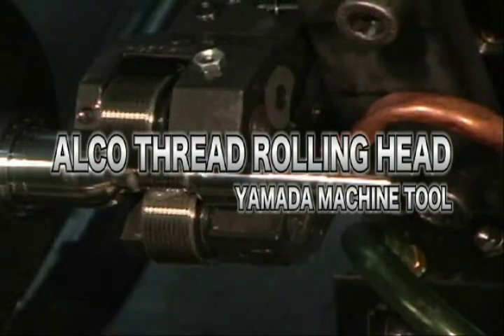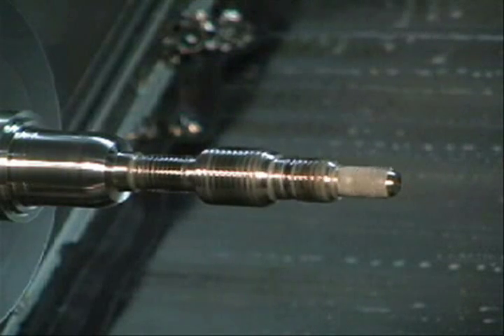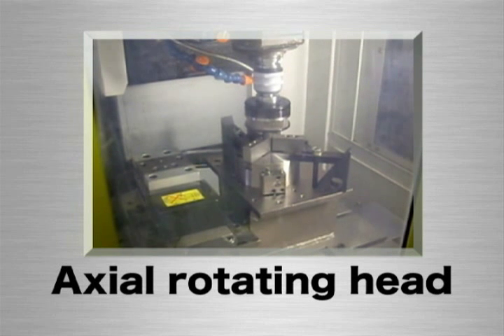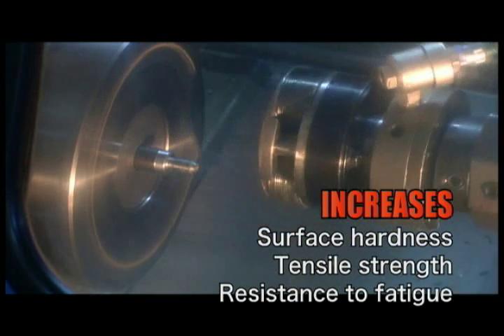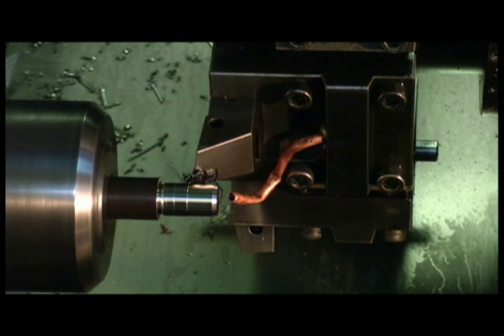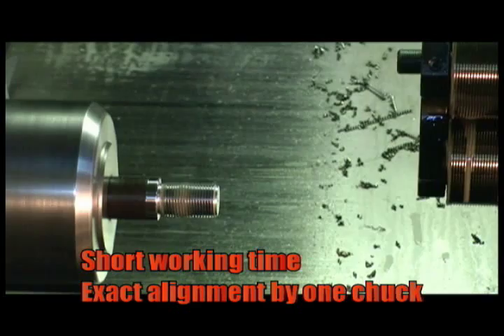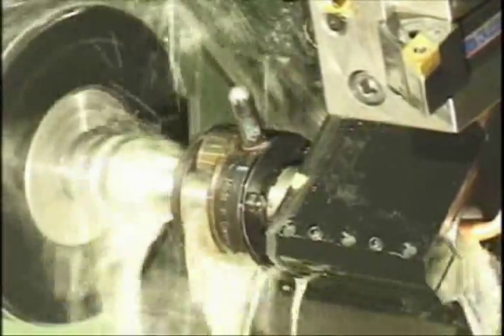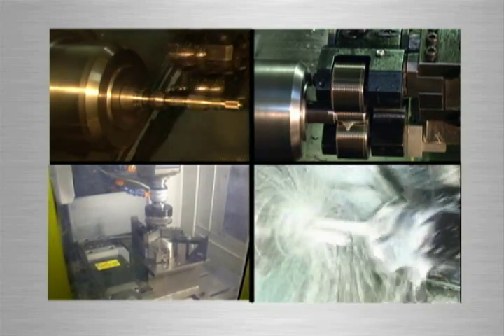Alco Thread Rolling.wmv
ALCO is the specialized product for making the "External Thread". Its wide variation give applicability for various kinds of machine such as Manual/CNC Lathe, Multi-spindle turning center , Machine Center etc.